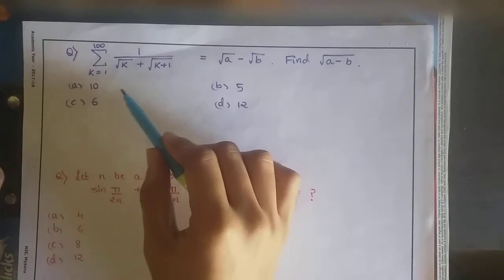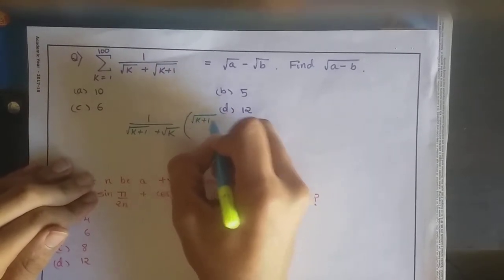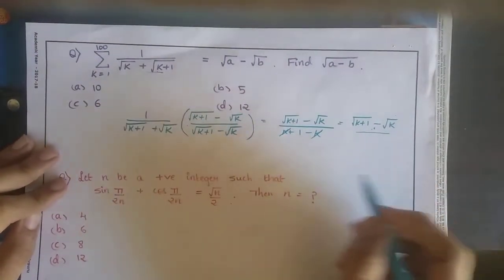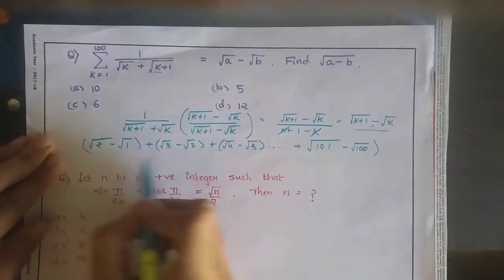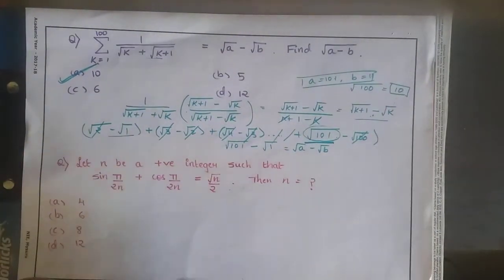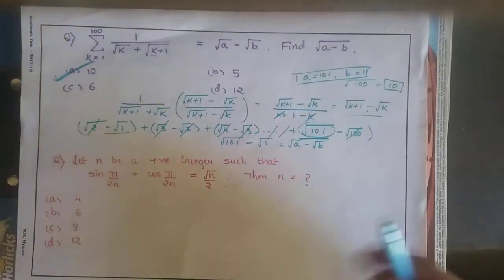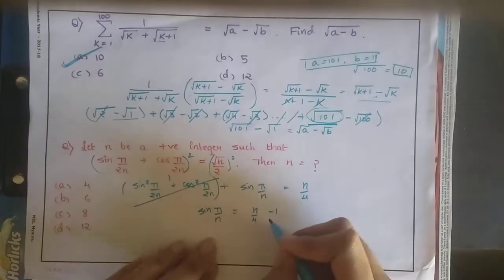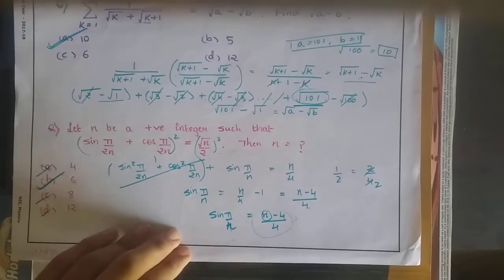Mathematics Aced - 4 | Cute questions?! | #5😎😎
Check out the video for 2 different variety of problems and how to solve in quick time!